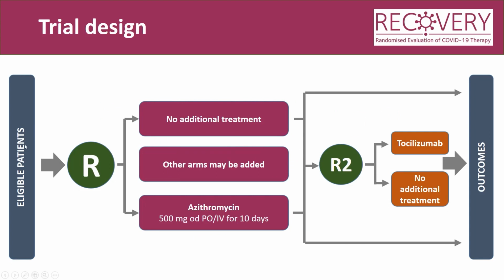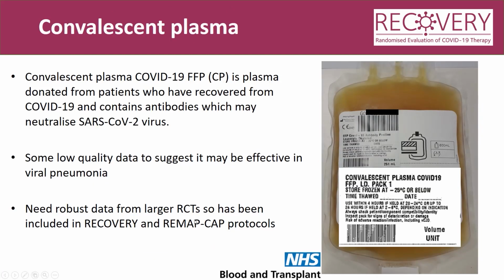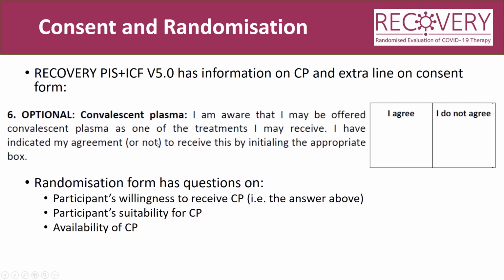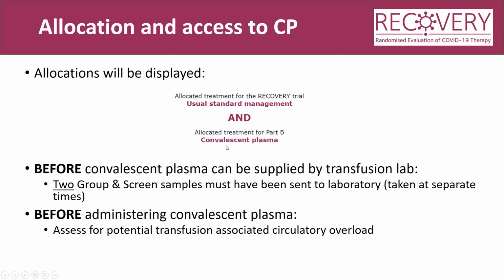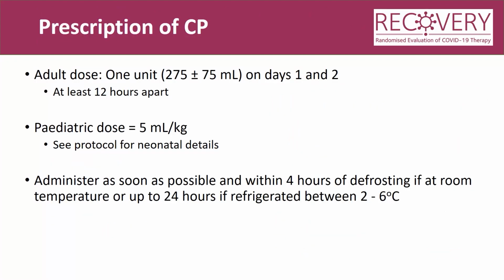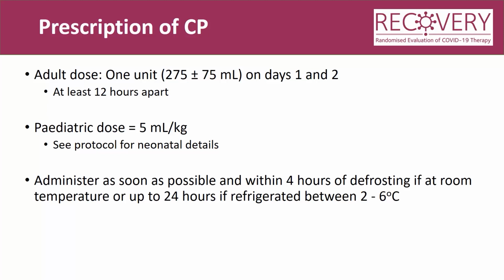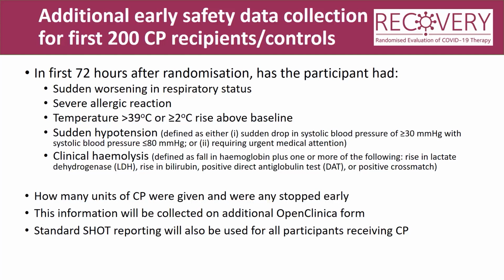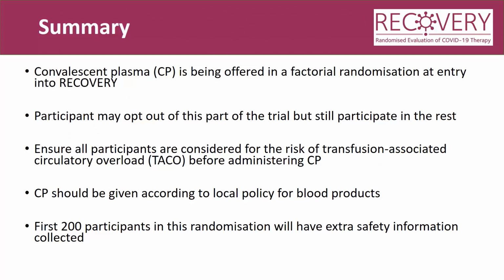RECOVERY Trial - convalescent plasma